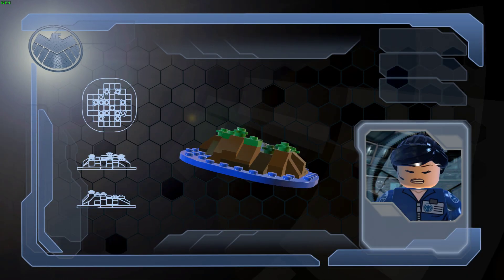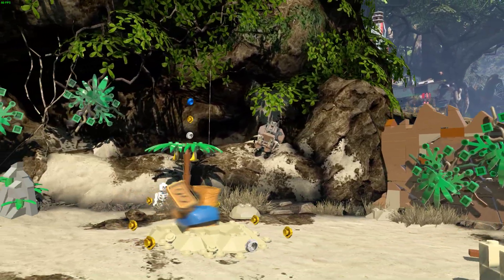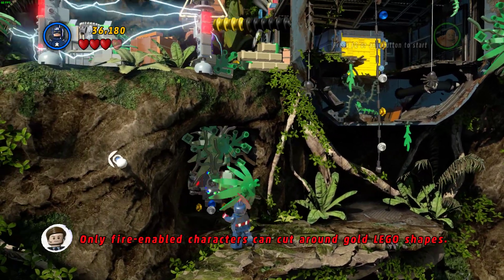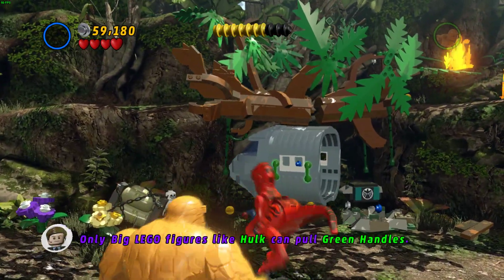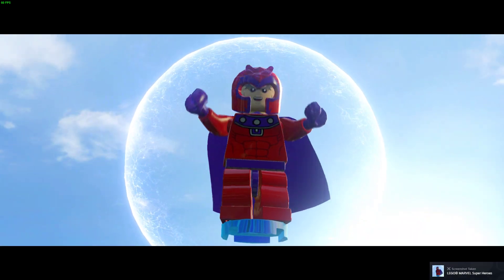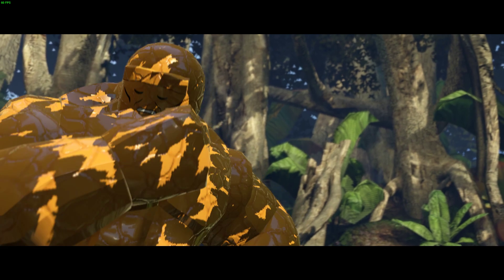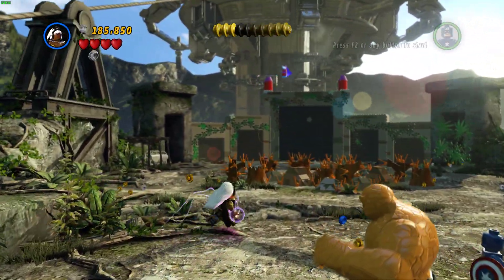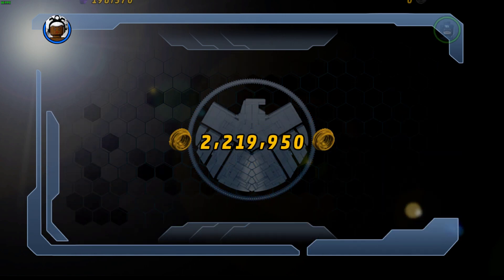Lego Marvel Super Heros Rapturous Rise PC Walkthrough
Play as your fav Marvel characters as you play story mode. I love playing as Spiderman, Iron man and several other characters as i destroy every thing and re-build to get through the story to stop the bad guys.